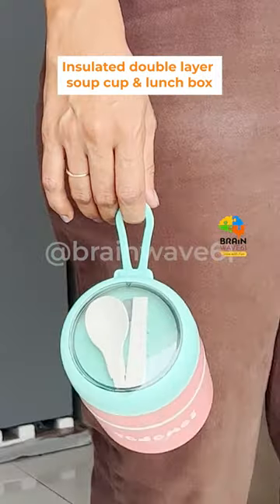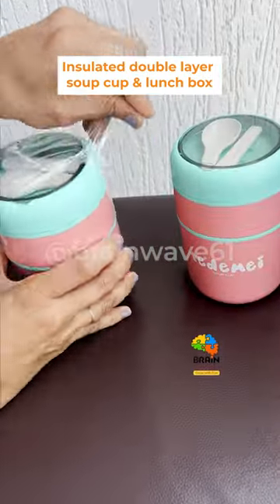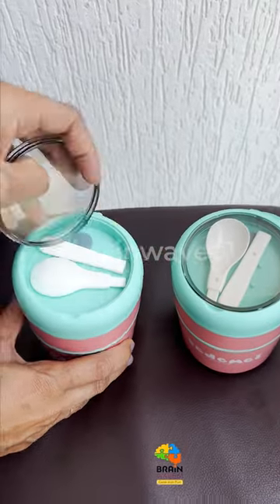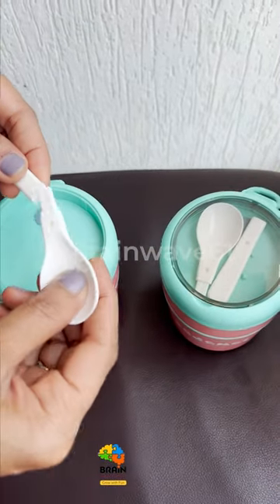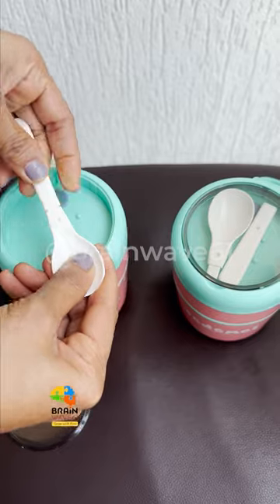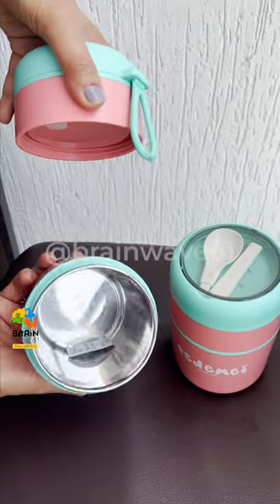Upgrade Your Lunchtime Game with Our Insulated Double Layer Soup Cup & Lunch Box!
Our Insulated Double Layer Soup Cup & Lunch Box - the perfect companion for your on-the-go meals! 🍲🍱

1️⃣ Are you in search of the perfect lunch box? Look no further! Our compact, spill-proof, and insulated double layer box is here to make your mealtime hassle-free. Whether it's subzi-roti, dal-rice, khichdi, soup, or hot snacks, this versatile lunch box has got you covered!

2️⃣ This soup cup & lunch box comes with a soup bowl featuring a handle and spoon, designed with a steel inner and stylish pastel exterior. It's not only lightweight and stackable but also freezer safe, dishwasher safe, and 100% food grade. We recommend washing it with a liquid detergent and a sponge for best results.

3️⃣ With its wide mouth design, our thermos food container ensures convenience in filling and eating your favorite dishes. The sealing lid of the food flask thermos is embedded with a high-quality rubber ring to keep your soup thermos securely closed, preventing any unwanted overflow.

Don't miss out on this practical and stylish food container! 🛍️❤️

Insulated lunch box
Double layer lunch box
Soup container
Lunch box ideas
Food storage containers
On-the-go meals
Meal prep containers
Portable lunch box
Food grade lunch box
Freezer safe lunch box
Dishwasher safe lunch box
Stackable food containers
Food flask thermos
Wide mouth design lunch box
Spill-proof lunch box
Convenient eating containers
Lunch box essentials
Foodie favorites lunch box
Brainwave61 products
Practical lunch container